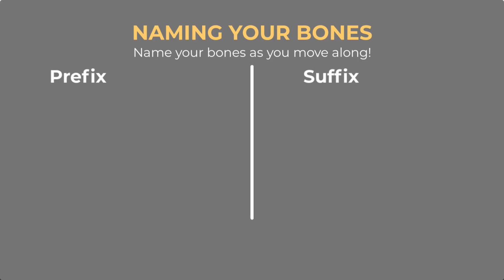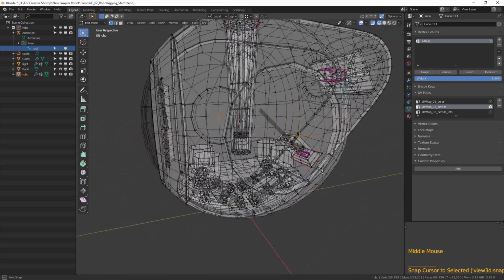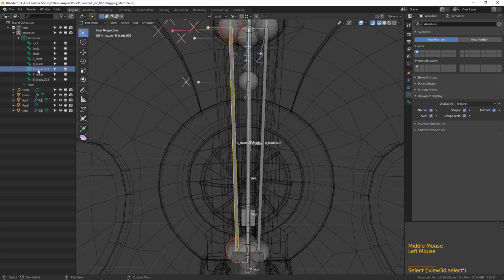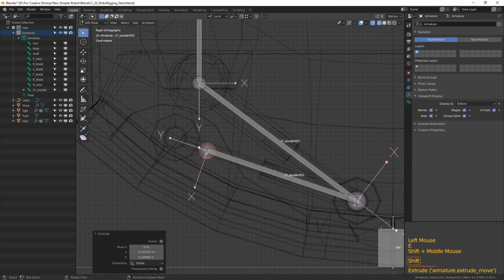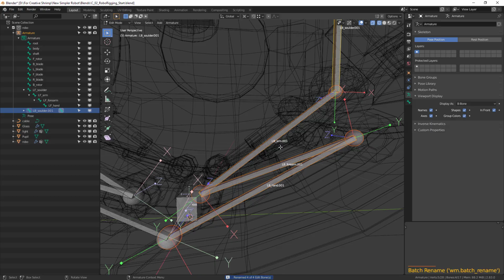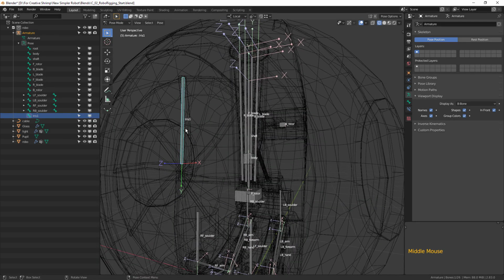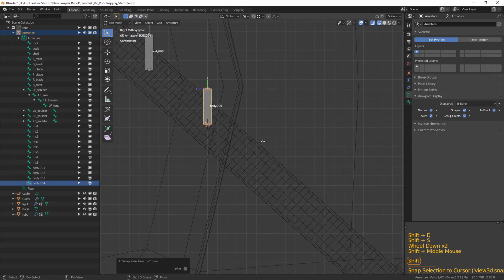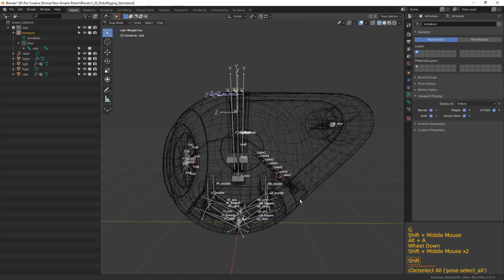C 02 Creating the basic Armature for binding